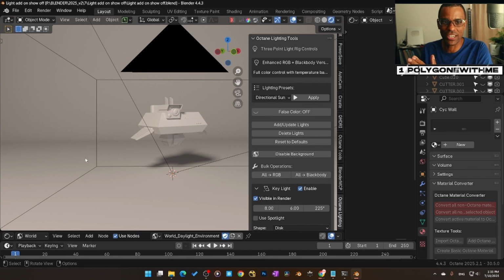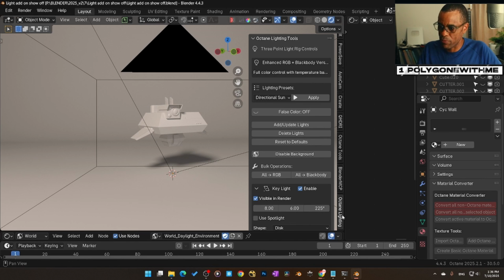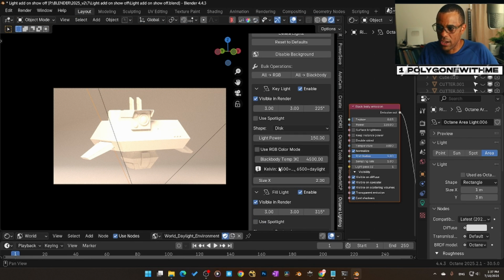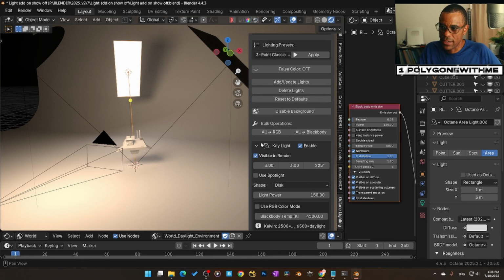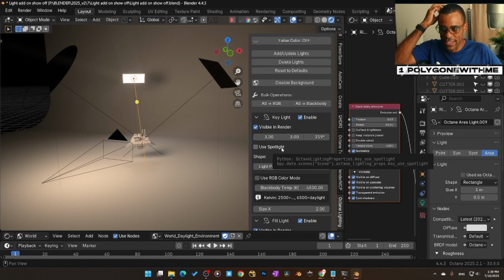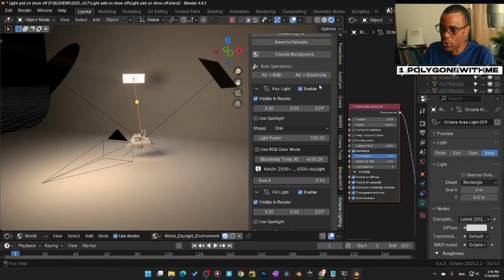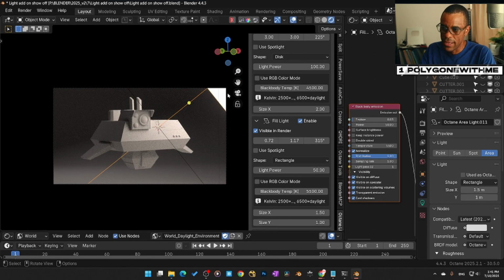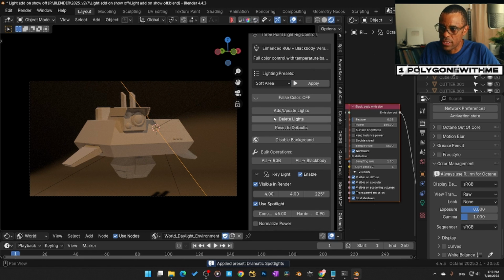Free Blender Lighting Add-on for Octane Users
🔴 Create PHOTOREALISTIC Renders Like a Pro Blender Octane Artist Stop wasting time setting up lights from scratch.
Download my free 3-point lighting add-on for Blender Octane—built to save you clicks, speed up your workflow, and give you better results.

Works for beginners and pros.
Made by an Octane artist, for Octane artists.